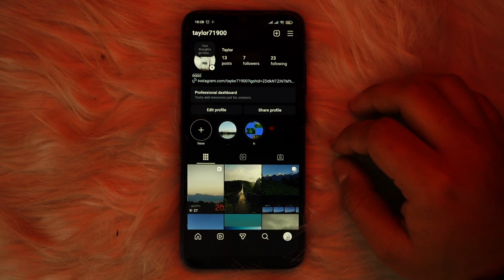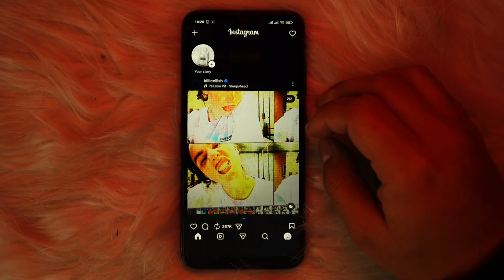how to fix instagram reels stuck uploading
If your video is stuck on "Preparing" or won't finish the final upload stage, this tutorial provides a series of quick refreshes and deep-cleaning steps to fix the Instagram Reels stuck uploading error. You will learn the fastest first response—performing a simple app restart—and why this basic memory refresh can often kickstart a stalled upload without any further troubleshooting.

The video also covers essential app maintenance for Android users, including a walkthrough of the App Info menu to clear your Instagram cache and data. We’ll explain how removing these temporary files eliminates the internal software "clogs" that prevent high-resolution video files from reaching Instagram's servers, and why checking the Google Play Store for the latest app updates is critical for patching known Reels-related bugs.

By following these connectivity and app-optimization strategies, you can resolve the Reels upload hang and get your content in front of your audience.